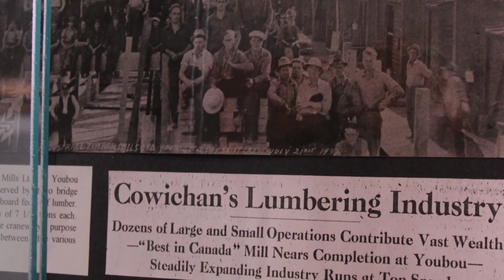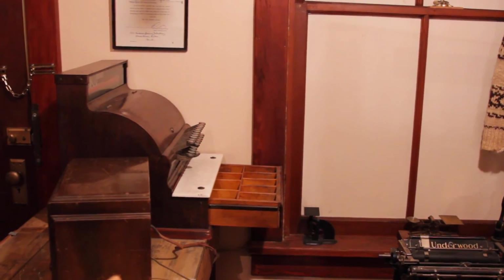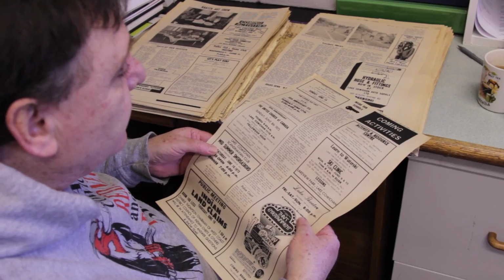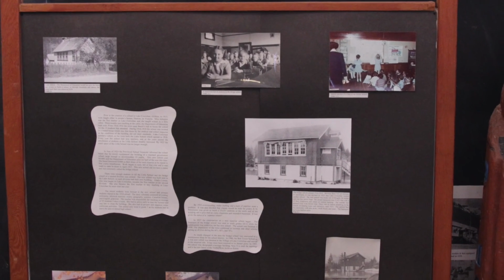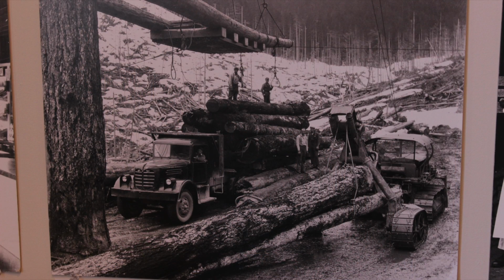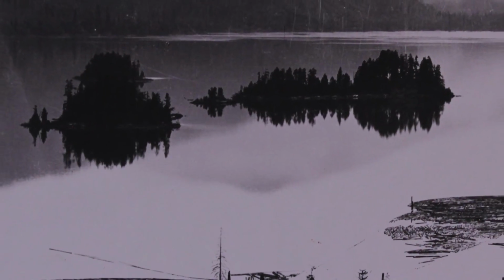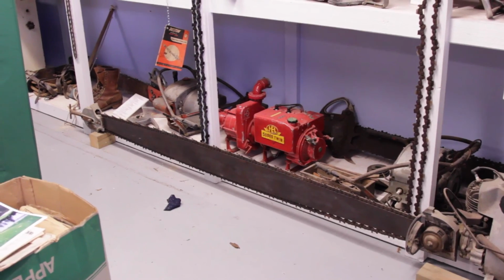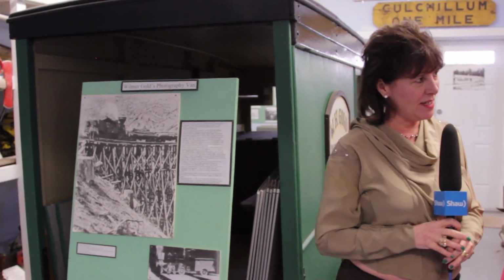"go! Island" at the Kaatza Station Museum & Archives - Shaw TV Duncan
On this episode of "go! Island", a treasure trove of logging and social history is described as  Shaw TV's Daphne Goode visits with Barbara Simkins at Lake Cowichan's Kaatza Station Museum & Archives.